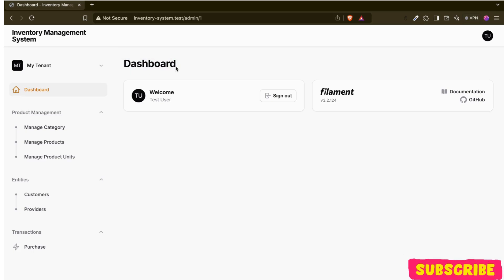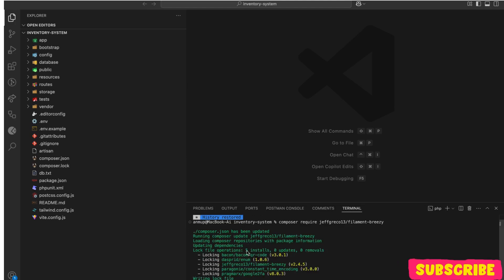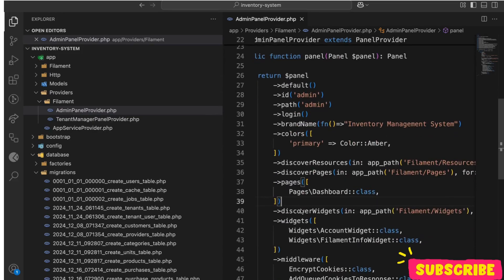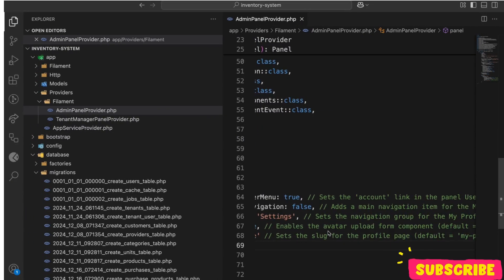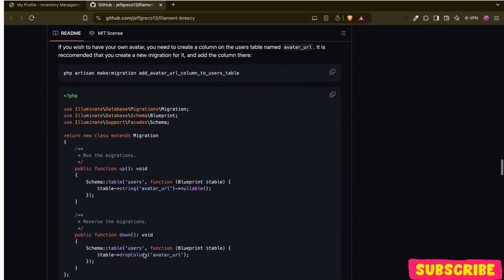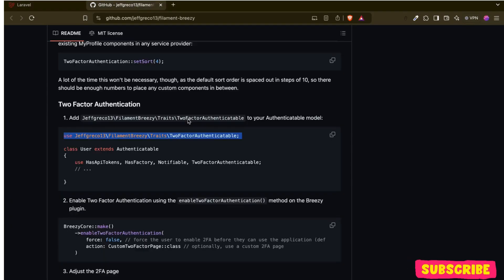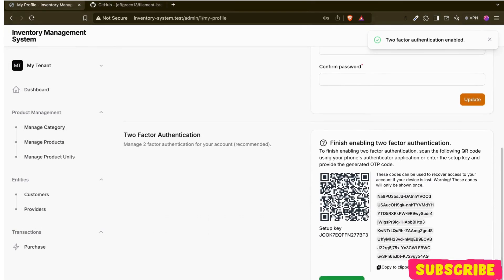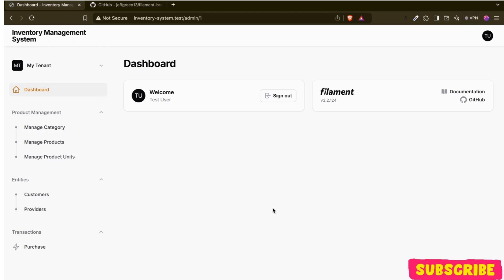Part:10 | How to Add 2FA to Filament Admin Panel | Secure Your Laravel App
What we will do?

Learn how to easily add Two-Factor Authentication (2FA) to your Filament Admin Panel in Laravel. This step-by-step tutorial will guide you through enhancing the security of your application, ensuring safe and secure access for your users. Perfect for developers looking to boost app protection with 2FA integration.

1. In this comprehensive tutorial, we delve into the development of a complete multi-tenant inventory management system utilizing Laravel and the Filament Admin Panel. This video guides you through the essential steps, from setting up your environment to implementing key features that cater to multiple tenants. Join us as we explore best practices and advanced techniques to create a robust and scalable inventory solution.

2. Discover how to build a fully functional multi-tenant inventory management system using Laravel and the Filament Admin Panel in this detailed video guide. We will walk you through the entire process, highlighting important concepts and practical applications that ensure your system is efficient and user-friendly. Perfect for developers looking to enhance their skills in modern web application development.

3. This video presents a step-by-step approach to creating a complete multi-tenant inventory management system with Laravel and the Filament Admin Panel. We will cover everything from initial setup to advanced features, ensuring that you gain a thorough understanding of how to manage inventory across multiple tenants effectively. Ideal for developers seeking to expand their knowledge in Laravel and inventory systems.
Tags Used:
Laravel inventory management dashboard, Filament admin panel tutorial, Building inventory system with Laravel, Filament CRUD operations in Laravel, Laravel inventory tracking features, Customizing Filament components, Laravel and Filament integration guide, Developing inventory apps with Laravel, Filament for Laravel beginners, Advanced inventory management in Laravel 2fa on laravel